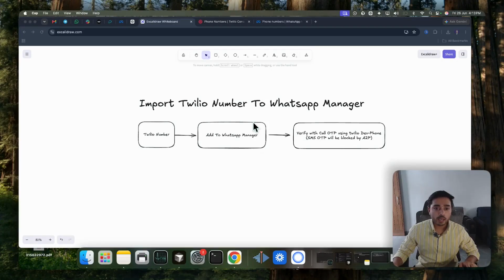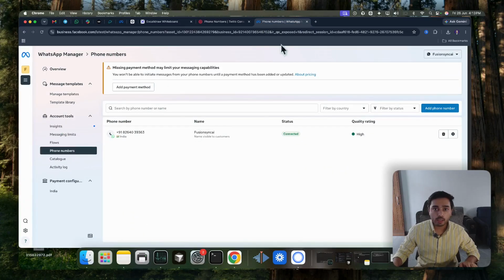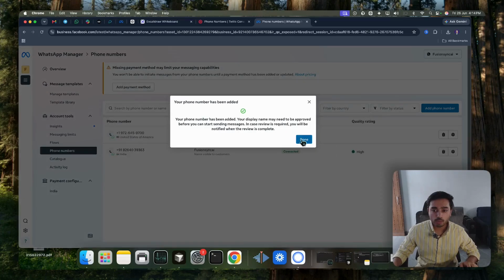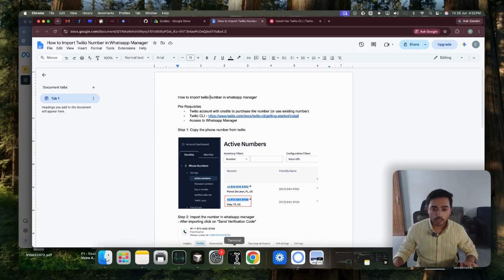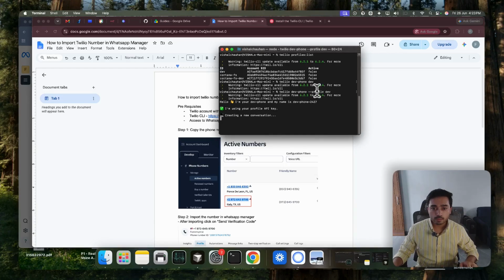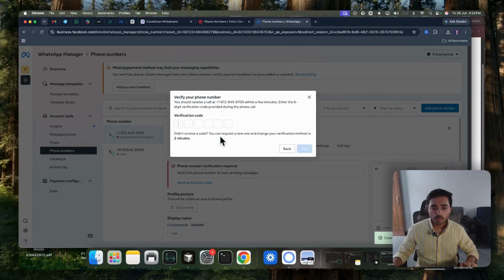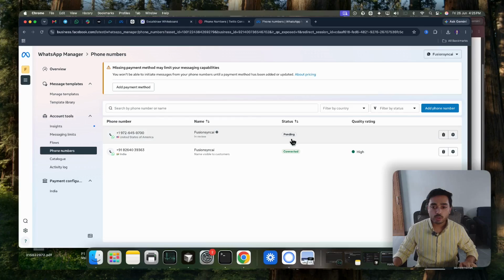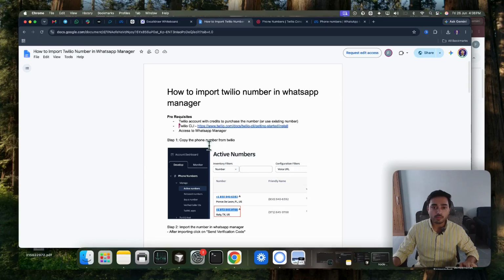How to Import a Twilio Number to WhatsApp Manager (Verify Using Twilio Dev-Phone)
Trying to connect your Twilio phone number to WhatsApp Business Manager but hitting a wall with verification? Traditional SMS OTPs often fail or get blocked due to carrier A2P filtering.

In this quick, practical tutorial, I show you the ultimate workaround: how to import your Twilio number and successfully verify it using a Call OTP routed directly through the Twilio Dev-Phone CLI plugin.

By utilizing a virtual terminal session to answer Meta's verification call, you can easily bypass SMS blocks and activate your US or international numbers inside your WhatsApp Manager ecosystem.

🚀 WHAT WE COVER IN THIS VIDEO:
* How to add your existing or new Twilio number into the WhatsApp Manager dashboard.
* Why traditional SMS OTPs fail and why a voice call is required for Twilio numbers.
* Setting up your CLI environment and launching the tool using `twilio dev-phone --profile`.
* Selecting your target phone number and putting it in a "ready to receive calls" state.
* Answering the automated WhatsApp verification call live inside the Dev-Phone interface.
* Submitting the code to transition your number into a pending/approved status.

🛠️ TOOLKIT & COMMAND USED:
* Twilio CLI + dev-phone plugin
* Command: twilio dev-phone

If you ran into any technical snags, got stuck initializing your CLI profiles, or have questions about keeping your infrastructure native, drop a comment below and I'll jump in to help you out!